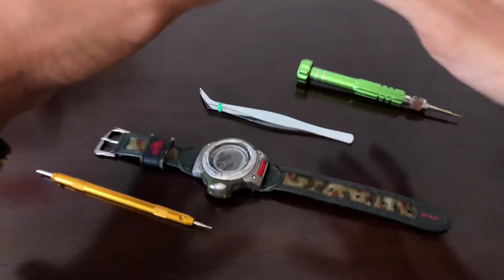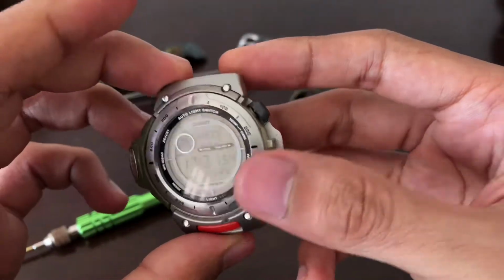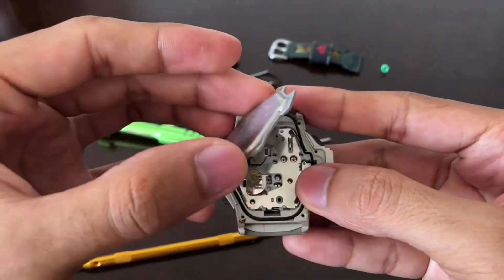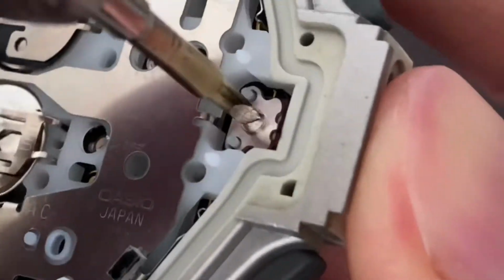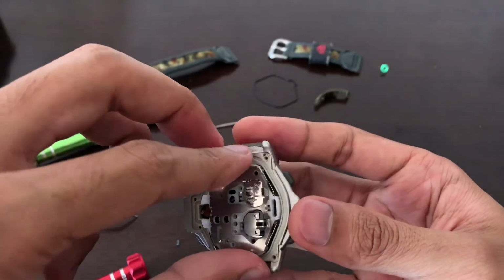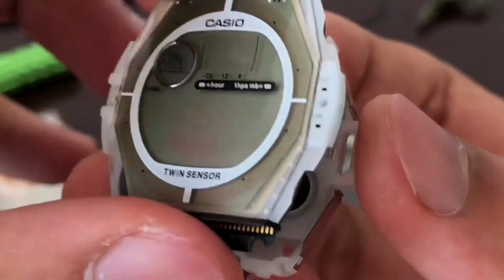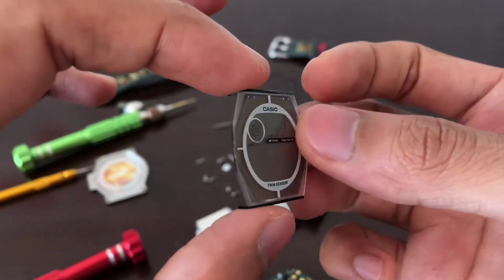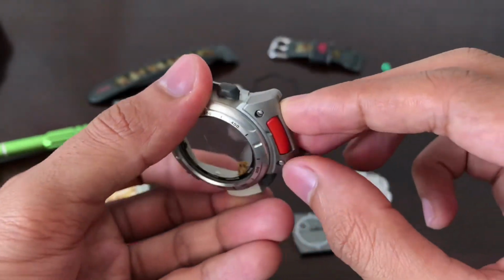I disassembled my Twin Sensor Protrek watch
Related watch of the day
Steel Version

Also do visit my main Youtube channel, GShockHighfashion for insight on Casio G-Shock watches.

Support to see more great contents in the future!